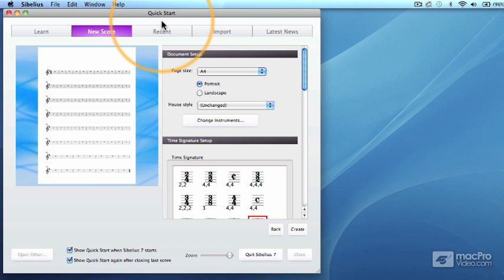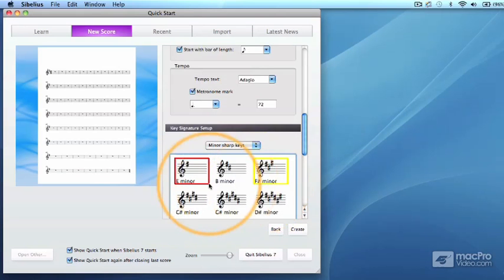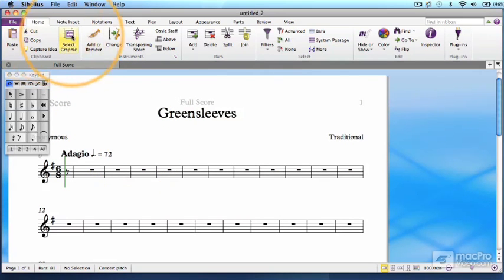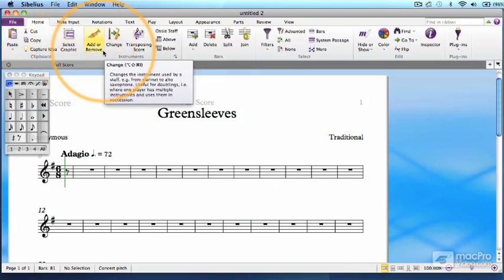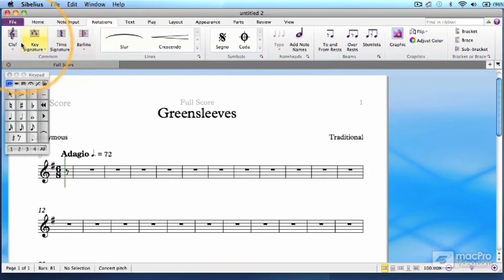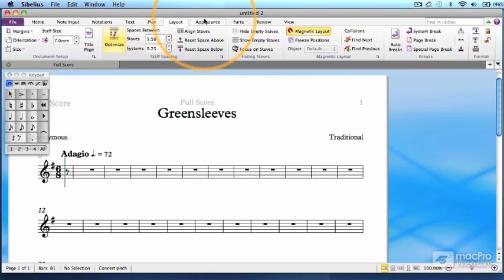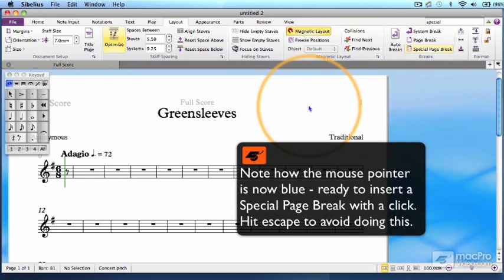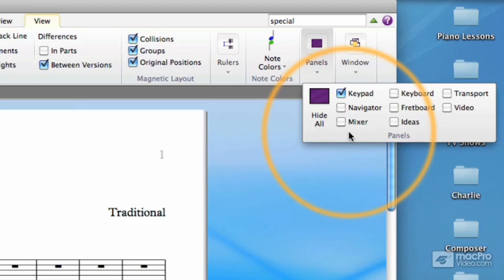Sibelius 7 101: Lead Sheet Project - 4. Navigating the Ribbon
Sibelius 7 101: Lead Sheet Project by Thomas Goss
Video 4 of 23 for Sibelius 7 101: Lead Sheet Project

Following in the footsteps of his excellent QuickLook Guide, Master composer Thomas Goss is back with a comprehensive course that will teach you how to create beautiful lead sheets, complete with lyrics and chord symbols! Having an easy-to-read lead sheet makes all the difference leading to an inspired performance where everything clicks and where the musicians and audience enjoy every moment.

A well-crafted lead sheet gives instrumentalists and singers a lot of useful info, from melody and harmony to lyrics and dynamics as well as style and tempo indicationsso that everyone in the band is on the same page. Thomas covers them all with a composers minutia. He demonstrates how quickly and efficiently you can enter notes using different techniques, whether it's your computer keyboard, your favorite USB controller, or a combination of the two! You'll be able to follow along and create your first Sibelius project with Master Goss as your guide. Thomas then wraps it all up by giving you a taste of what's to come in this exciting in-depth series of courses covering all aspects of Sibelius 7.

If you like this course youll love all of Thomas masterpieces in our ever-expanding collection of Sibelius 7 notation courses!